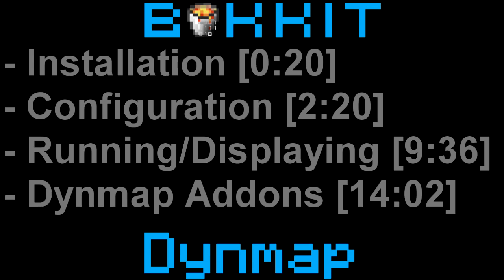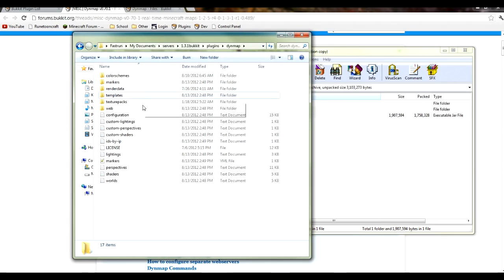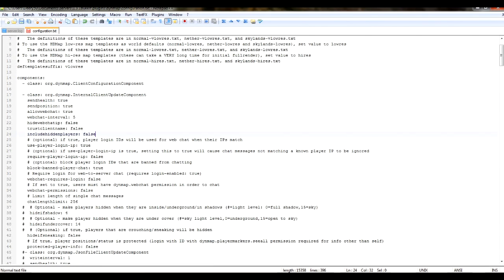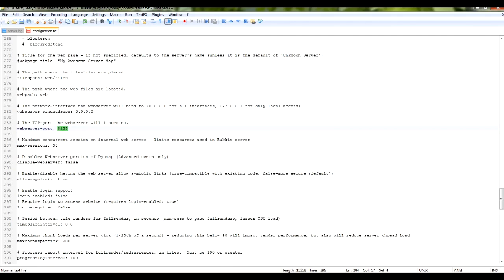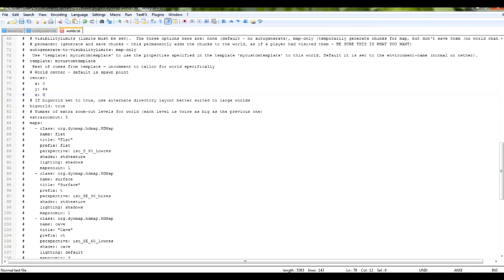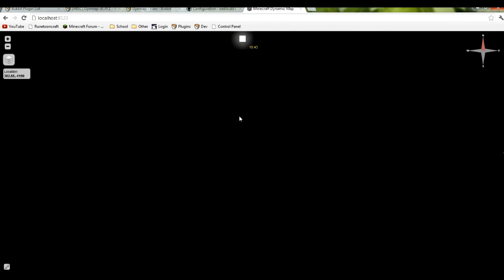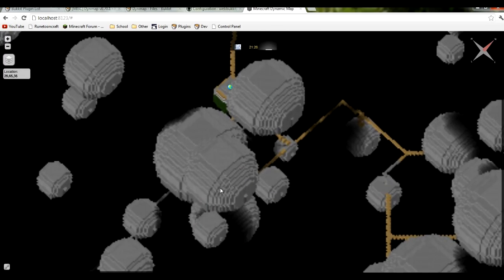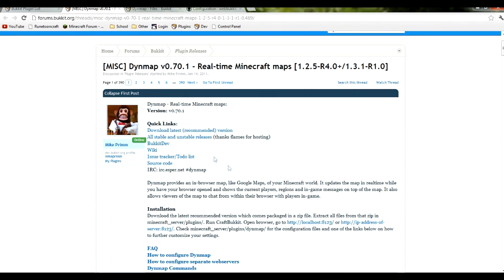Minecraft Dynmap Bukkit Plugin Spotlight - 0.70.1